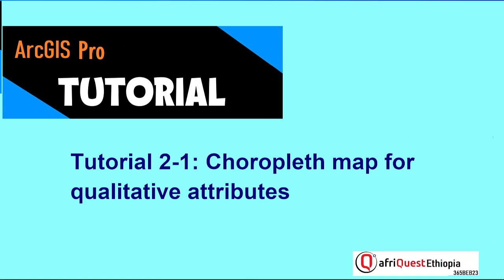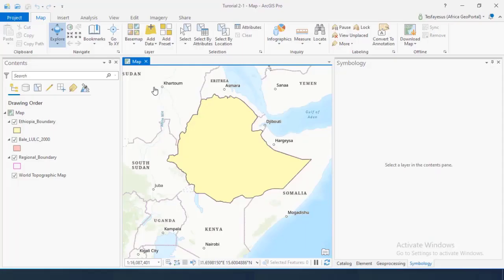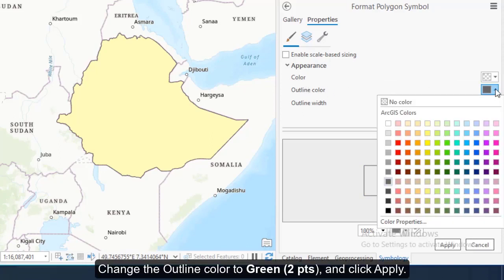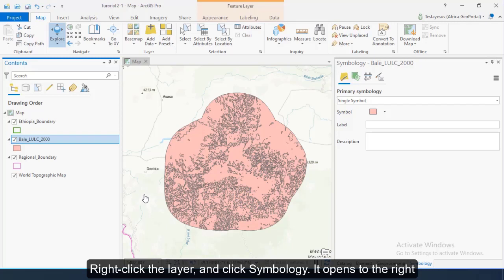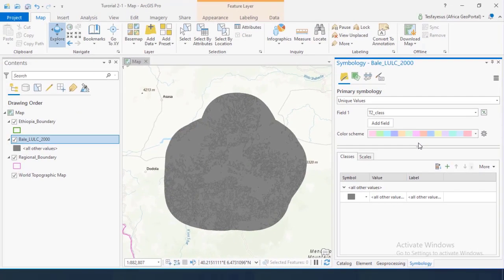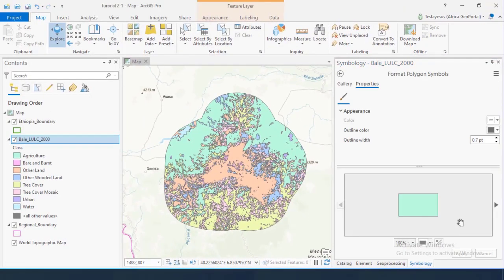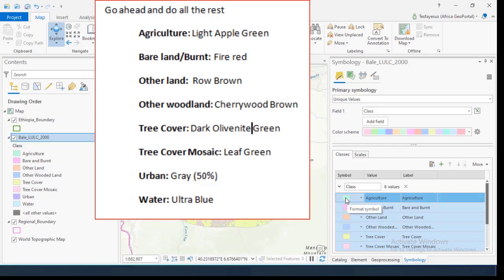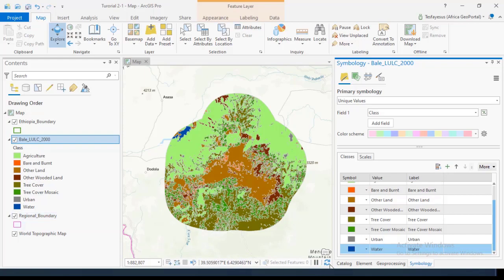Tutorial 2 1 Choropleth maps for qualitative attributes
In this tutorial, you learn how to symbolize mapped features—points, lines, and polygons—by class membership as available in code attributes.